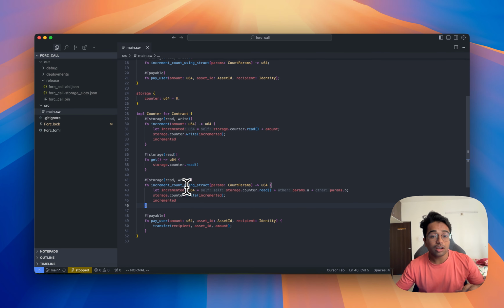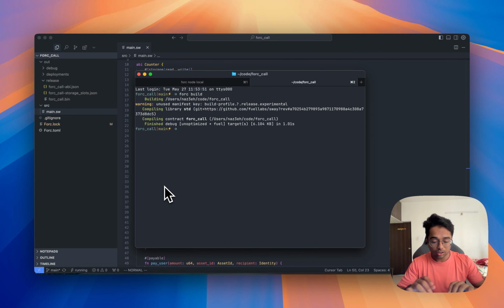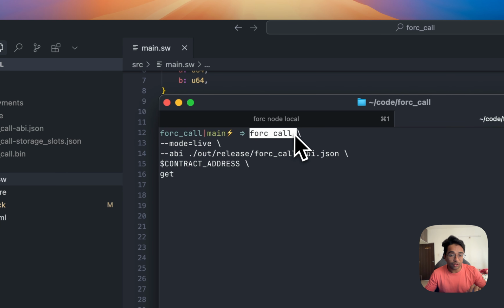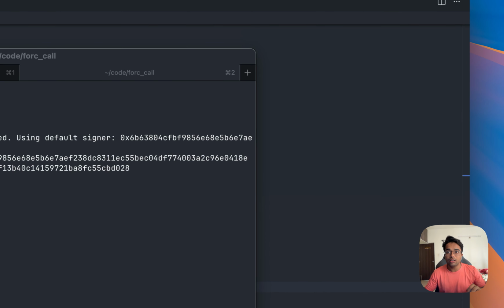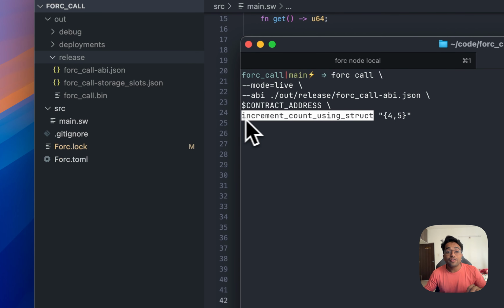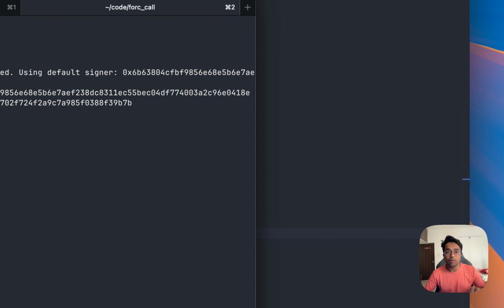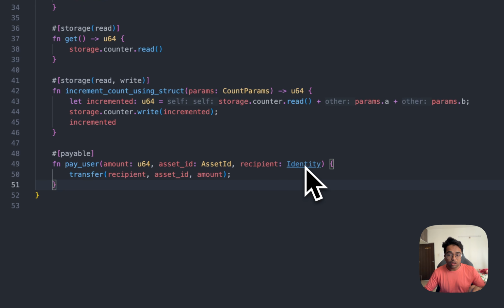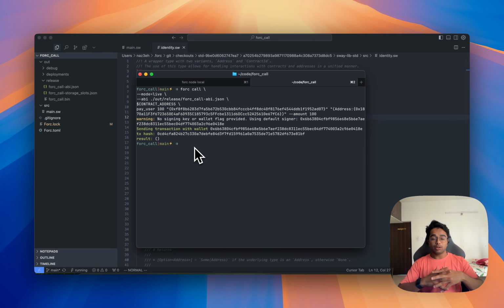Introducing forc call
A command-line tool to interact with the deployed smart contracts on Fuel network.